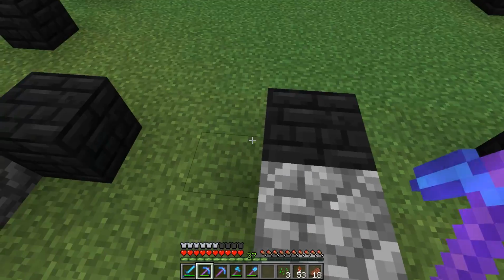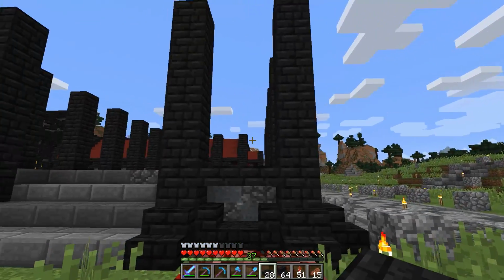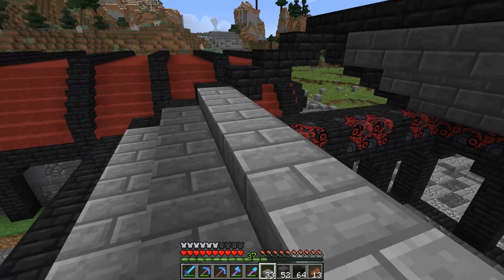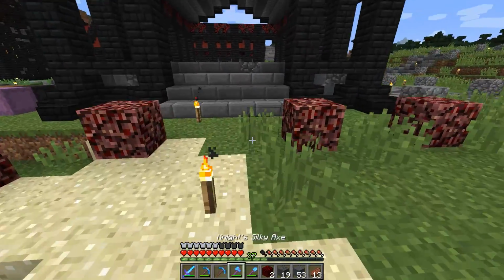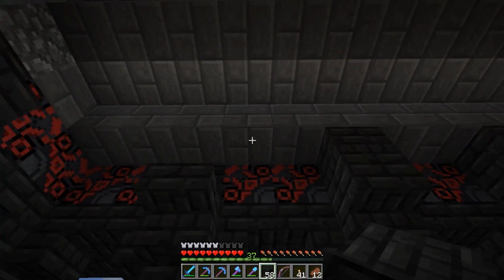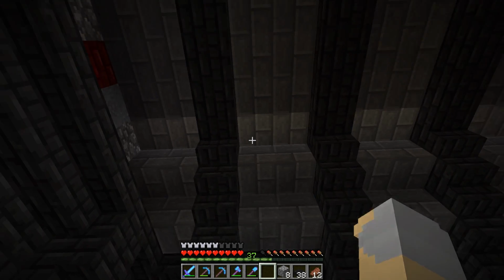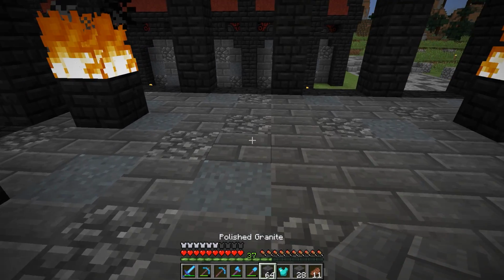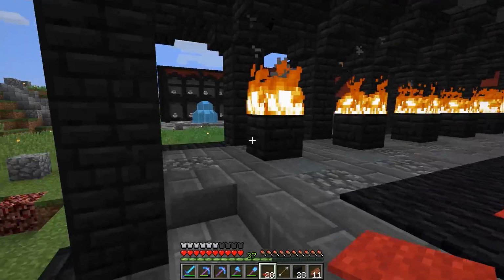Kingdoms - Ep. 119: The First Temple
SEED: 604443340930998